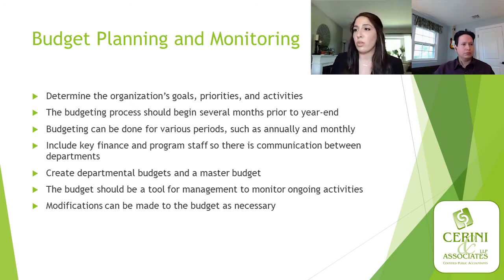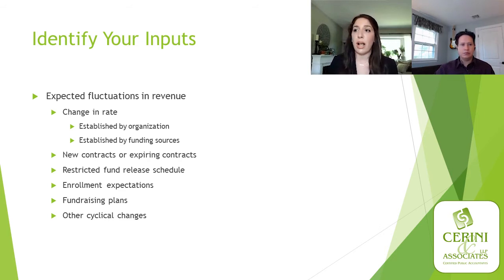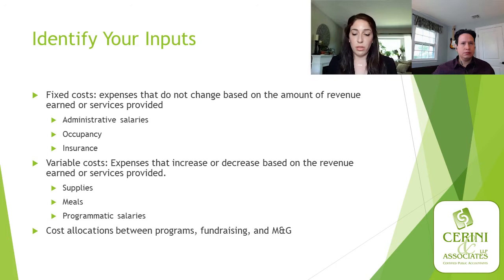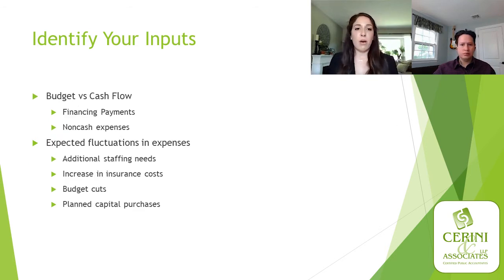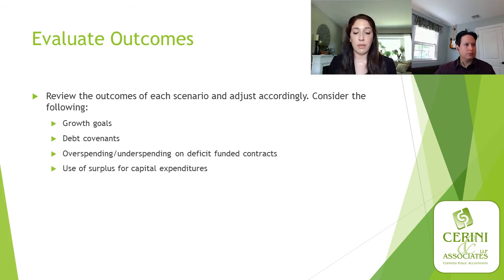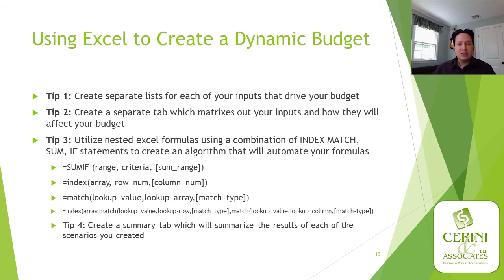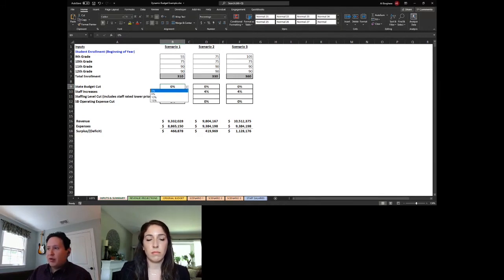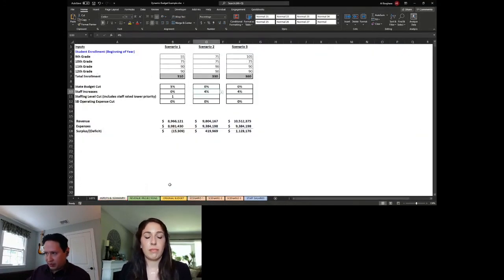NFP Update 2021 Part II Room A - Using Excel to Budget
On June 29, 2021 Cerini & Associates, LLP virtually held their annual NFP Update.
Albert Borghese and Mahnaz Cavalluzzi of Cerini & Associates, LLP gave important tips and tricks with Microsoft Excel to help manage budgeting within your organization.